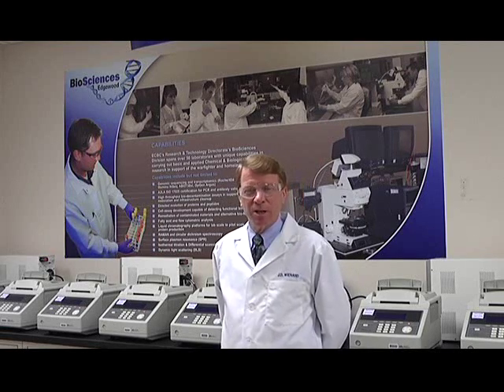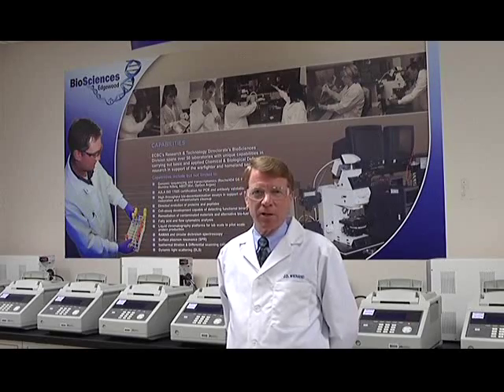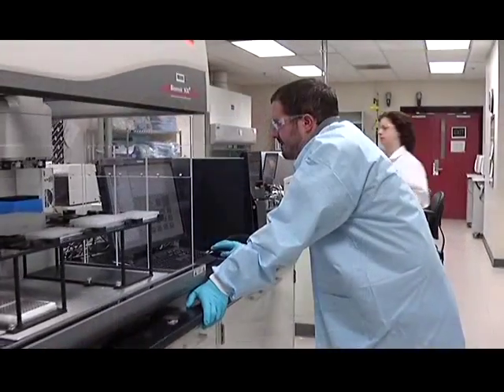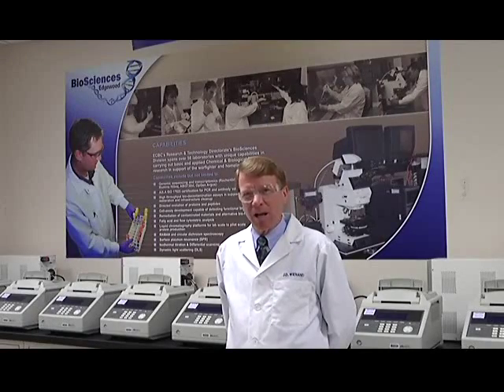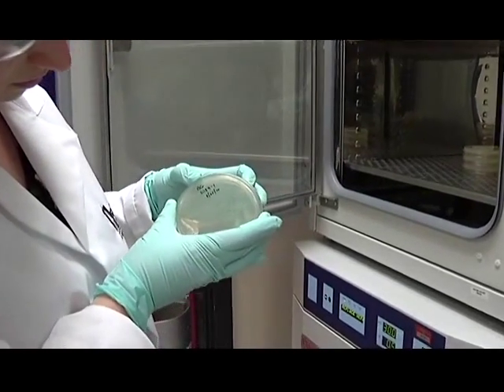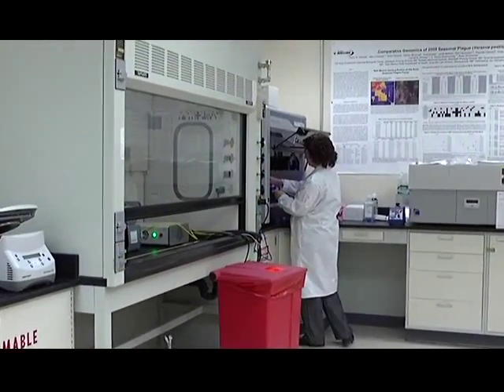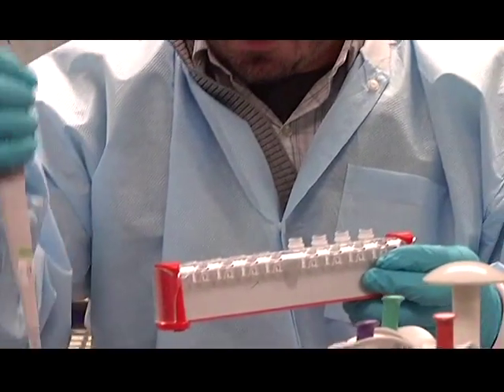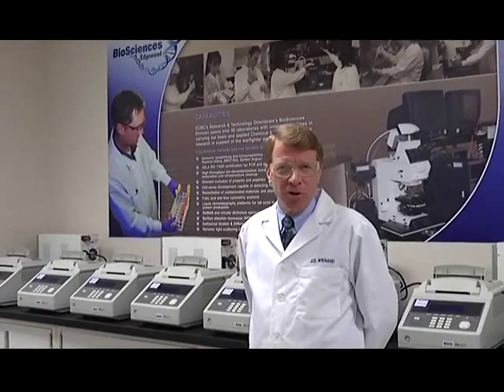Edgewood Chemical Biological Center (ECBC) Genomics Sequencing Center Key to Our Nation's Biodefense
Joseph Wienand, technical director of the Edgewood Chemical Biological Center (ECBC), and Lauren McNew, an ECBC scientist, introduce the ECBC Genomics Sequencing Center. ECBC is sequencing the DNA of pathogens for identification and characterization. That information is then being used to develop countermeasures and therapeutics.